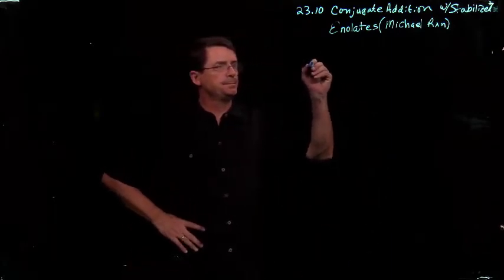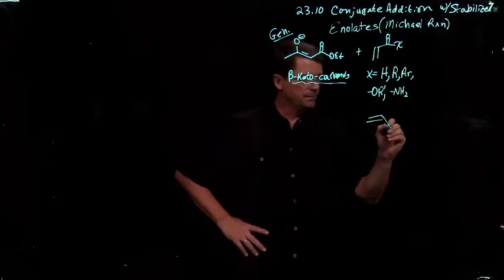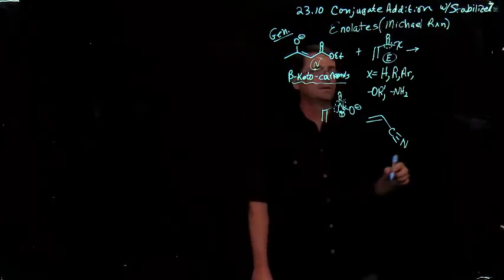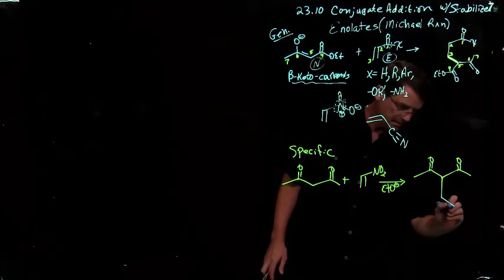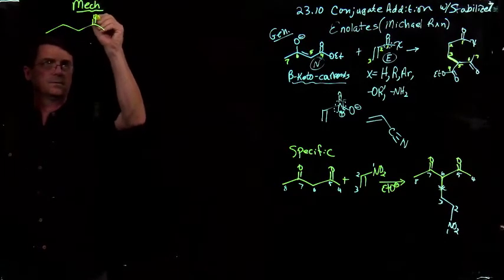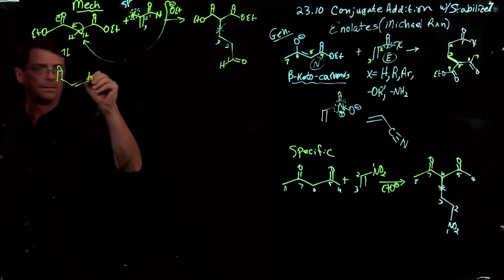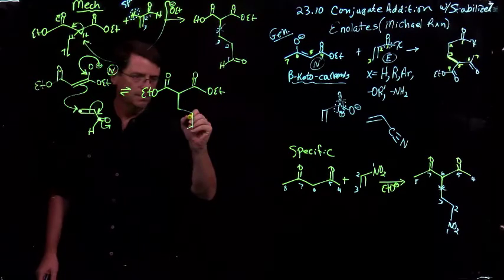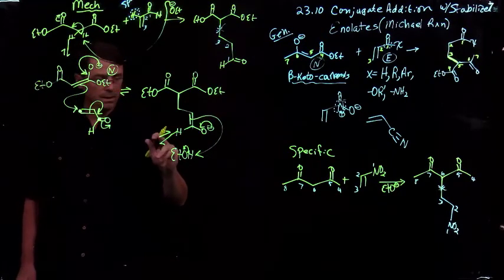23 10 Michael addition